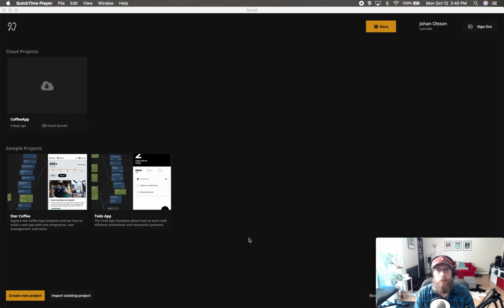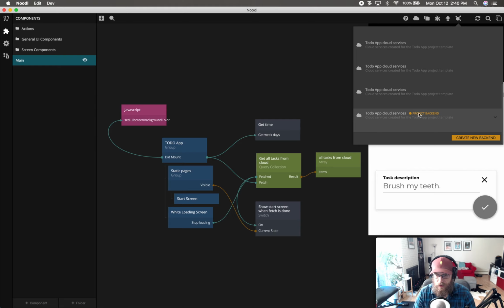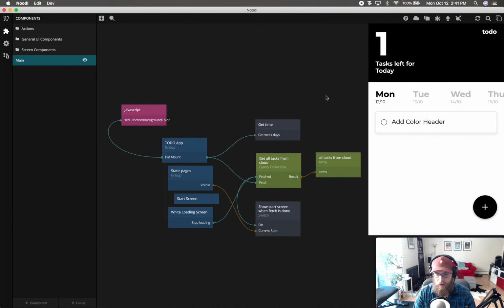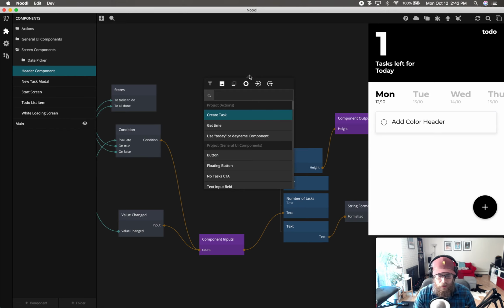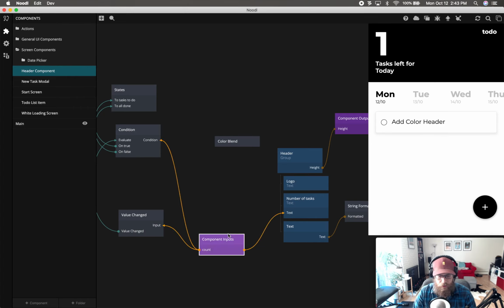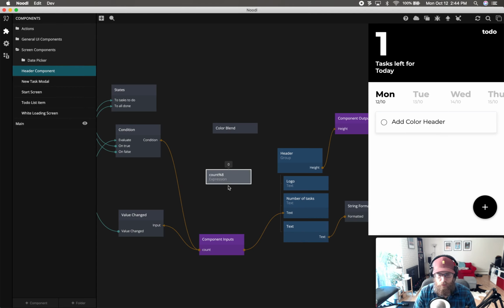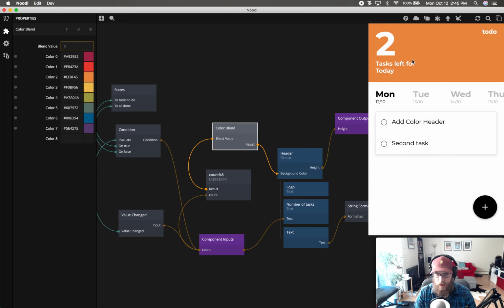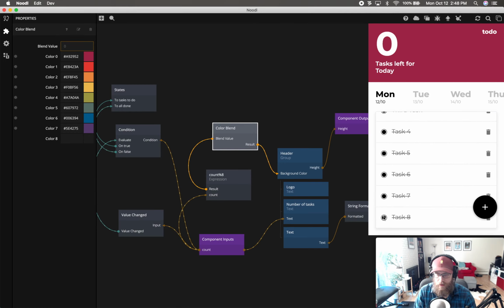ToDo App Customization - Colorful Header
In this video we use the ToDo app template and make a quick customization to the app. We colorize the header background based on the number of tasks you have for that particular day.

Noodl is a low-code platform built to empower developers and designers to significantly accelerate digital application development using web-based technologies.